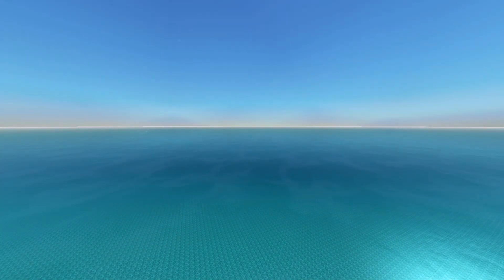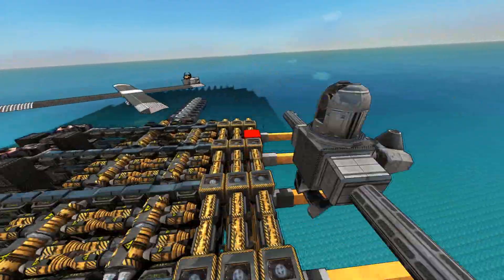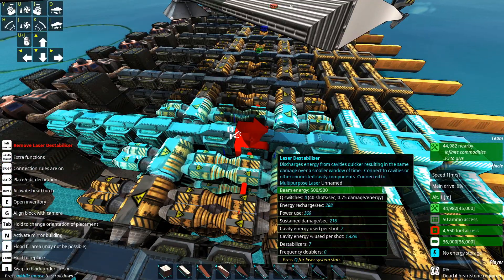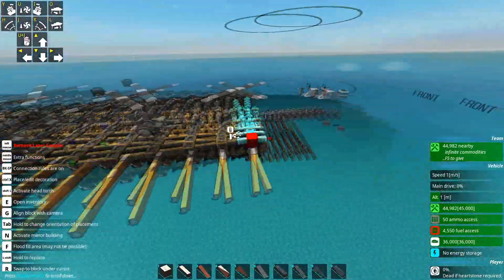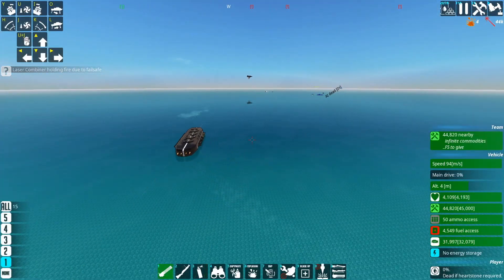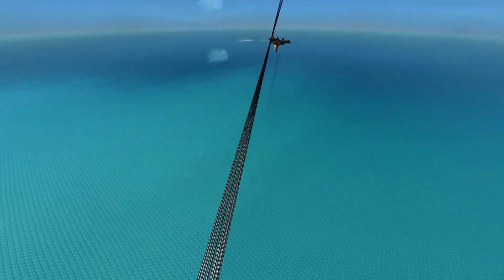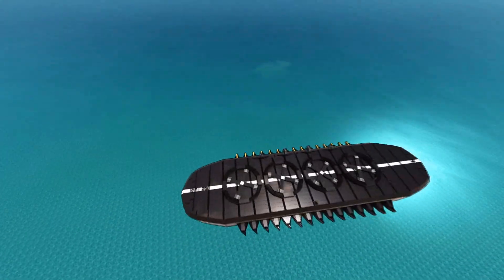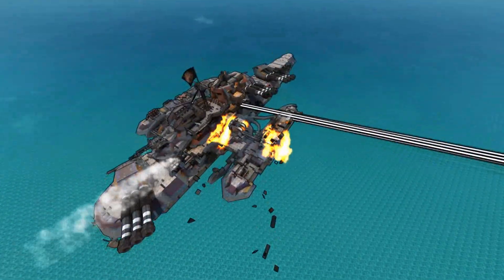Derp Laser Broadsider - From the Depths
People might say I'm not good with lasers.
THEY MIGHT BE RIGHT

Other music used:
R.LUM.R - Good Job!
South London HiFi - Kamogawa_Dreaming
True Cuckoo - This is Not the End